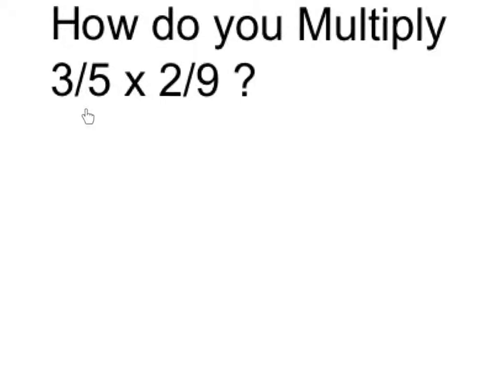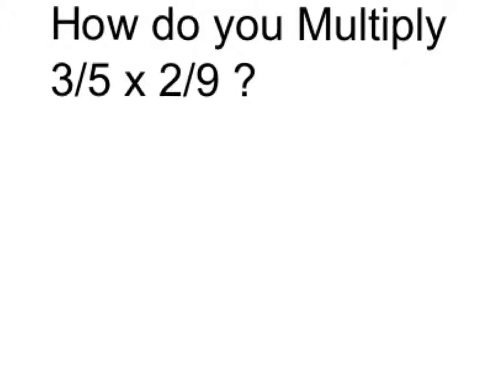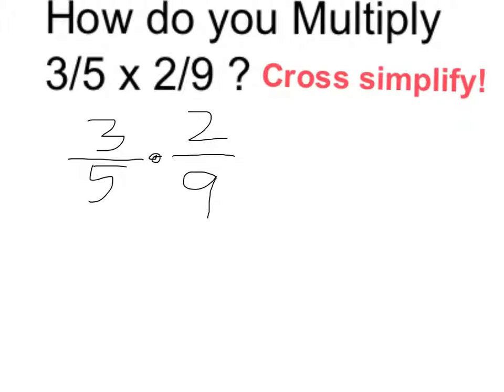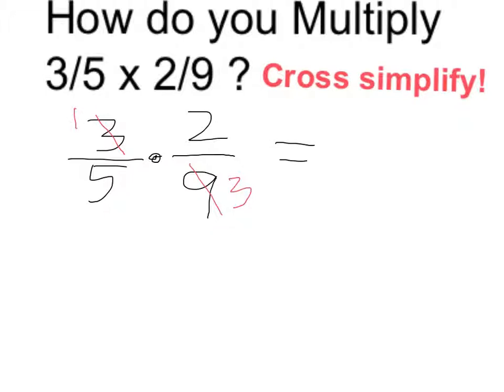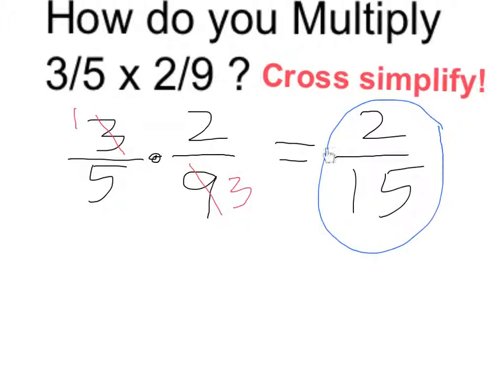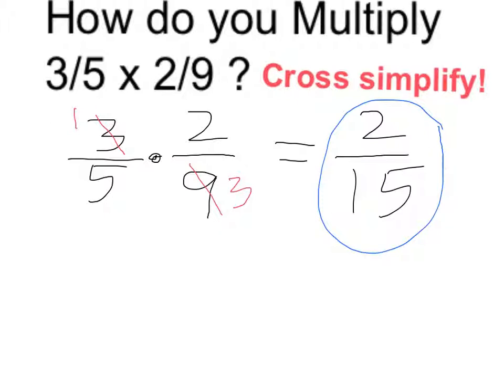Multiply 3/5 x 2/9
Example of how to multiply fractions by cross simplifying first.